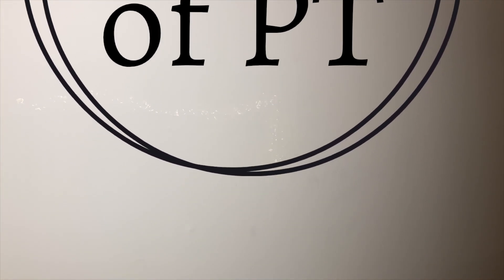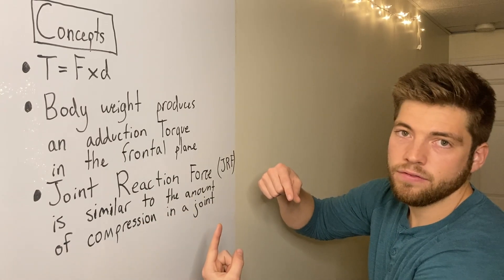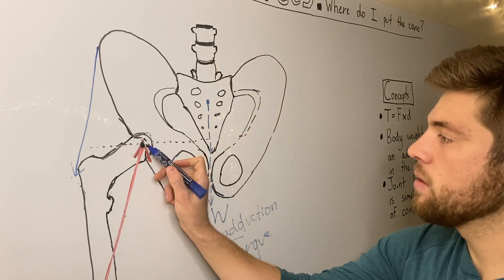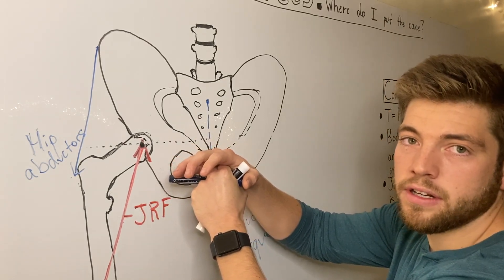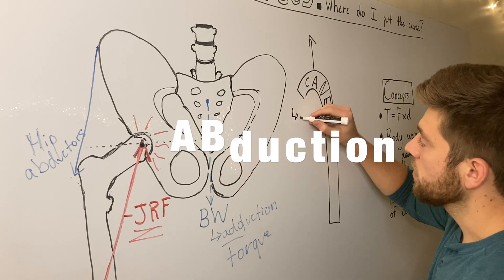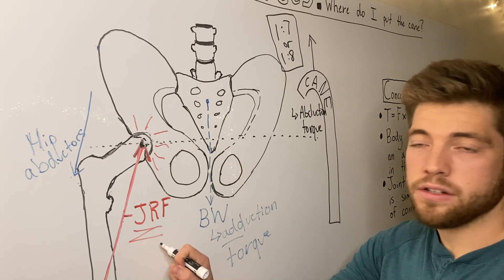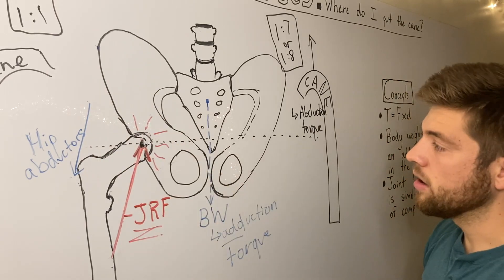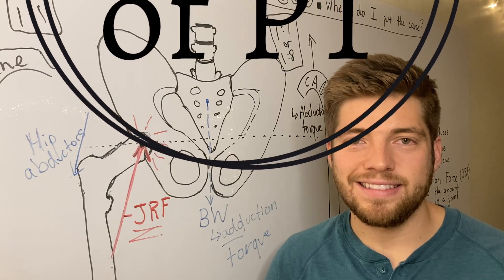Forces on the HIP | Frontal Plane | SINGLE LEG STANCE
This video talks about the forces acting on the hip in the frontal plane (body weight, muscles, joint reaction force, and the cane). It also relates these forces to abnormal gaits, including Trendelenburg gait and a painful hip gait. Please watch the whole video as it helps grow this channel! Enjoy!

The majority of this content was found in Donald Neumann's book, Kinesiology of the Musculoskeletal System: Foundations for Physical Rehabilitation.

0:00 - Intro
0:44 - Concepts to Know
2:15 - Forces involved in a normal functioning hip
5:08 - Adding in the Cane
9:17 - How forces relate to Trendelenburg and Antalgic hip Gaits
10:16 - Outro

Single leg stance
gluteus medius
Pelvis drop
Body weight force on hip
Joint Reaction Force
hip joint
femoral acetabular joint
Unilateral stance